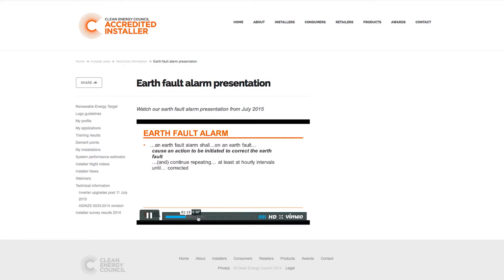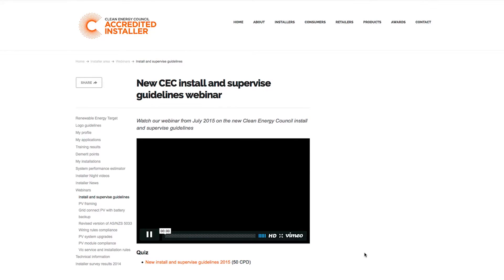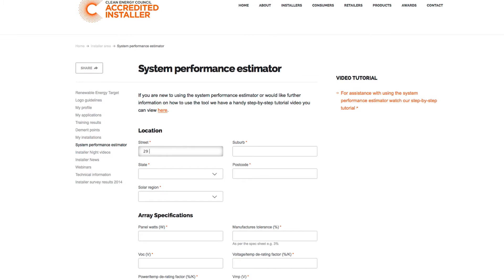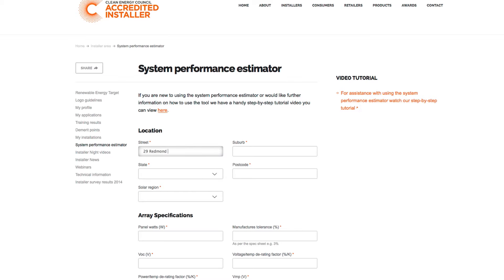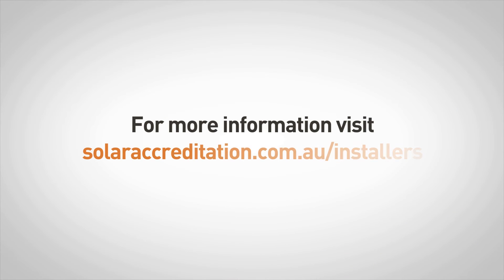Clean Energy Council-accredited installers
Clean Energy Council accreditation is an indispensable qualification for anyone in the business of installing solar PV and other renewable energy systems.

Hear from Accredited Installers and CEC members about the benefits of being accredited with the Clean Energy Council.